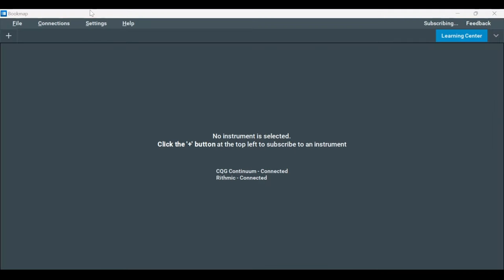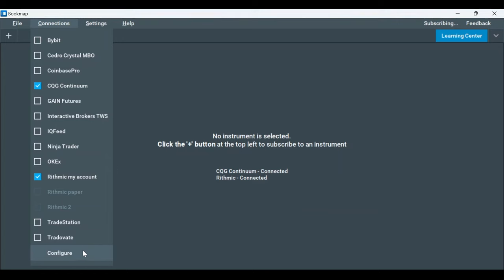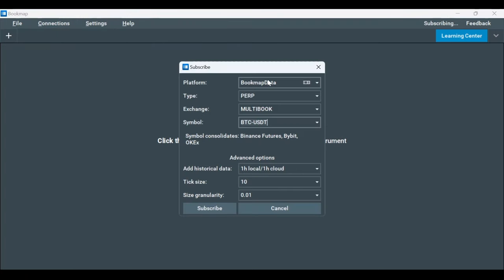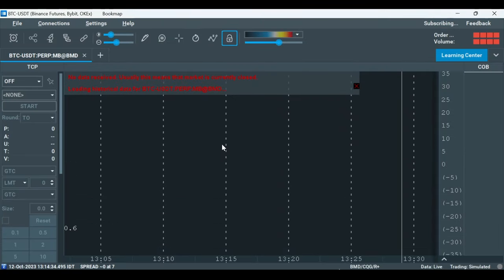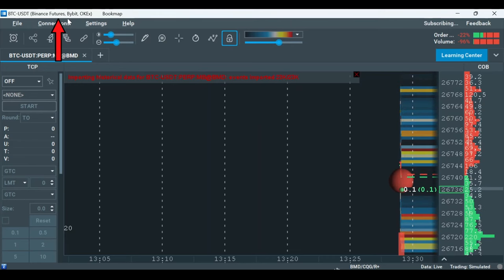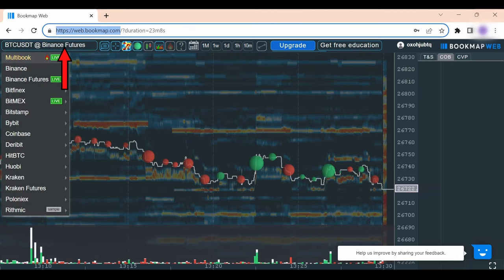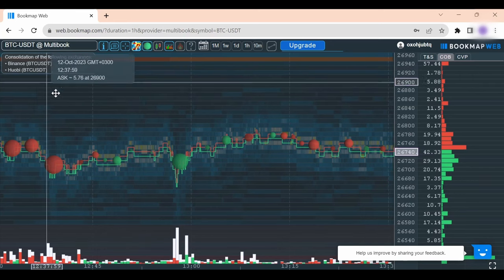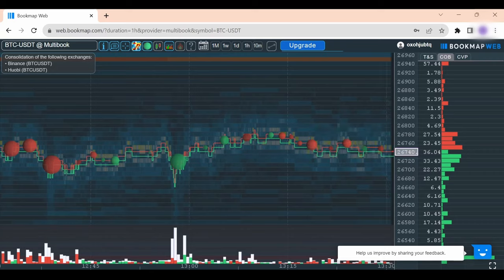Multibook Customizer Desktop and Web